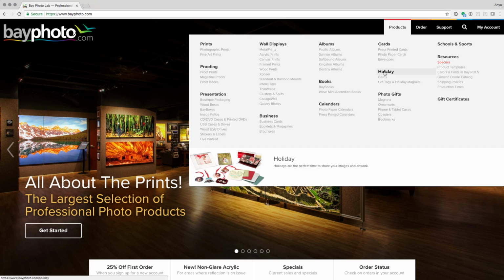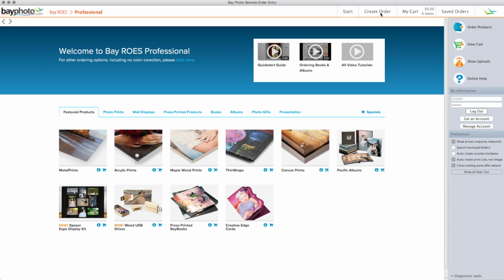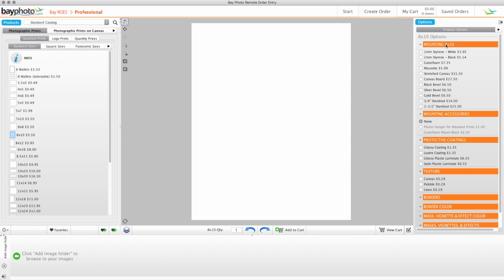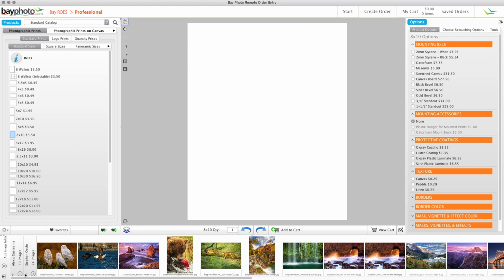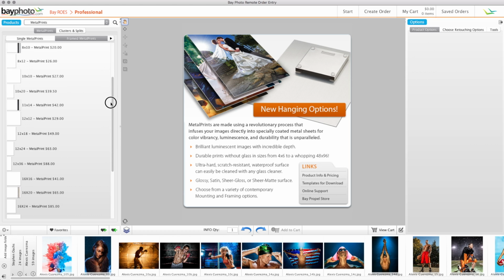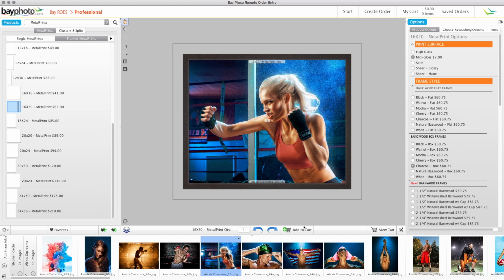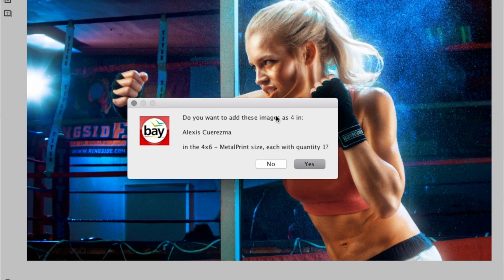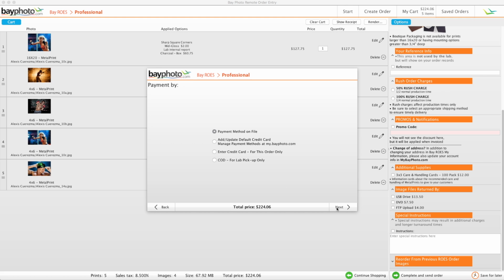Bay ROES Quickstart Tutorial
Learn how to use the powerful tools in Bay ROES to order Bay Photo Lab's complete selection of professional photo products.

***UPDATE***
This video refers to 2 versions of Bay ROES -- Pro and Economy. Please note that since the creation of this video, these have been combined into a single version referred to as simply Bay ROES. Full Color Correction and Economy No Color Correction services can now be ordered by choosing the Photographic Prints - Color Correction and Photographic Prints - No Color Correction catalogs within Bay ROES. Click here for a quick video showing how to switch catalogs